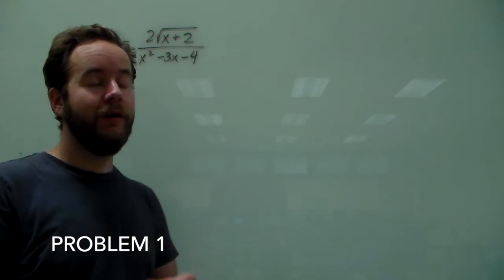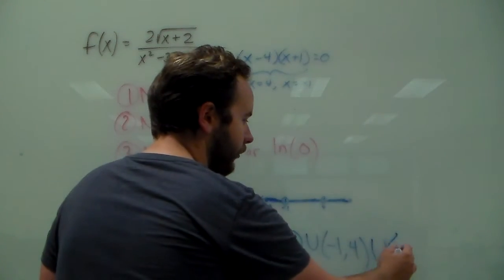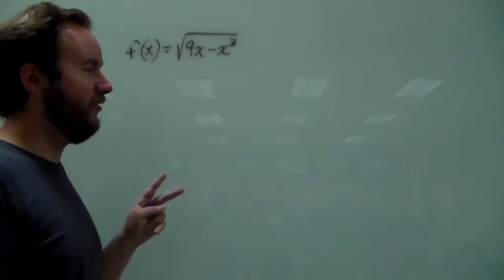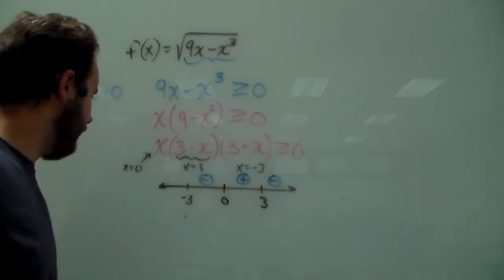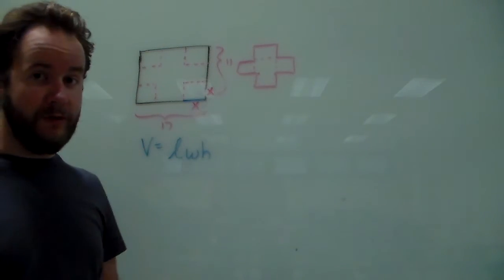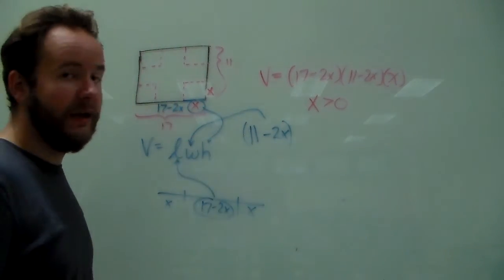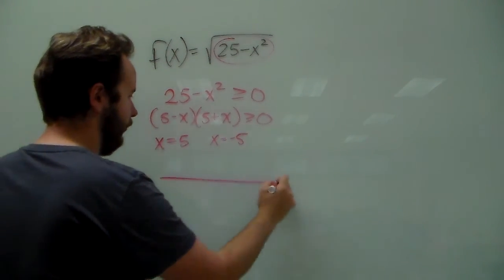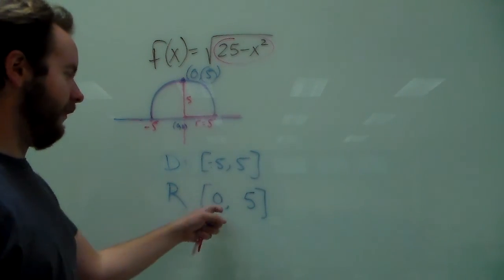M408K Exam 1 Problems 1-5